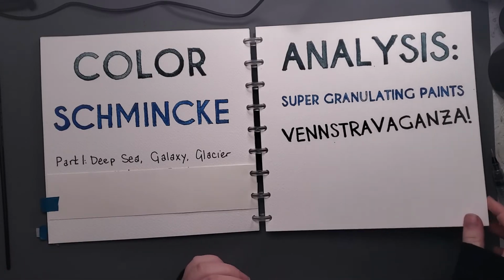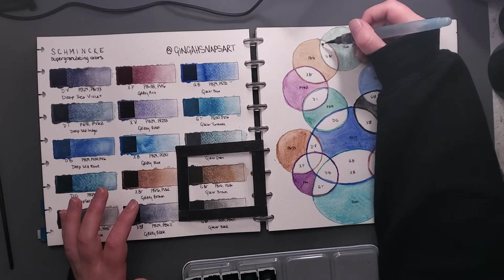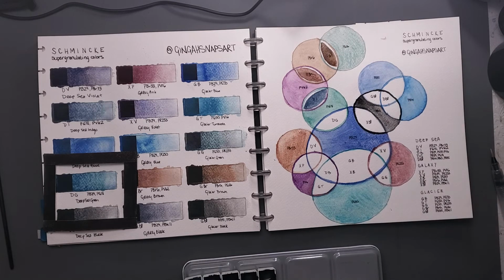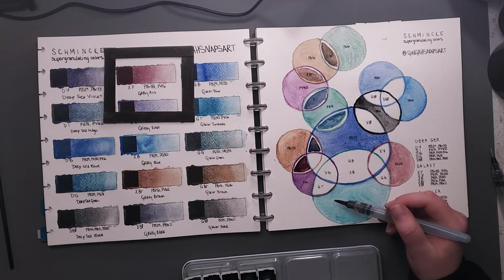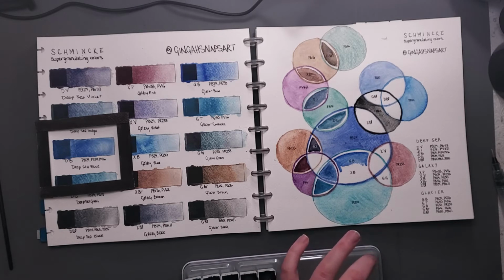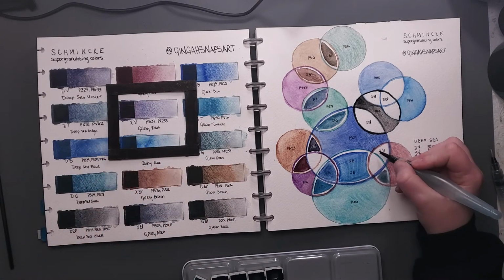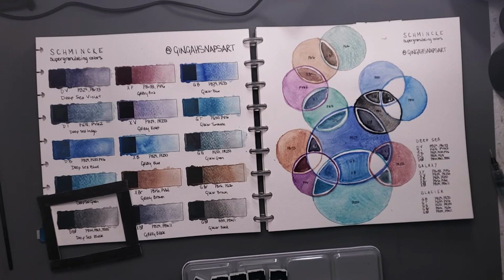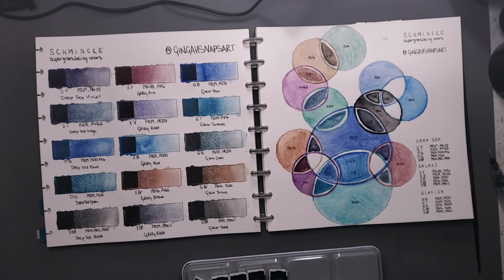Vennstravaganza! Part I: Schmincke Super Granulating paints (Deep Sea, Galaxy, and Glacier series)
Vennstravaganza! A color analysis of the Schmincke Super Granulating paints (Deep Sea, Galaxy, and Glacier series) and comparison of pigment compositions

The "Part 0" Intro video, which just gives a wee bit of context:

Part II will feature the Forest and Tundra series. Part III will compare all five series.

The Vennstravaganza! series will compare pigment composition of different paints - and include multiple brands and different types of watercolor paints.